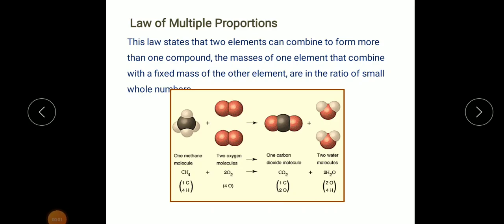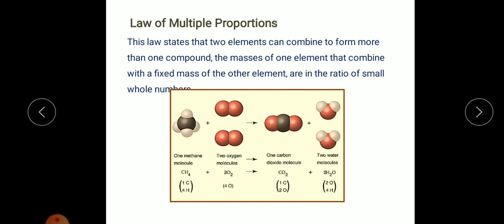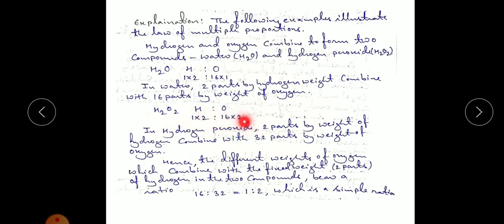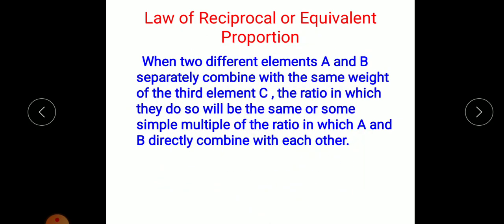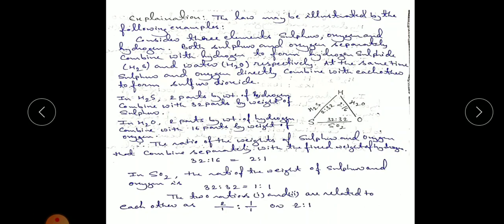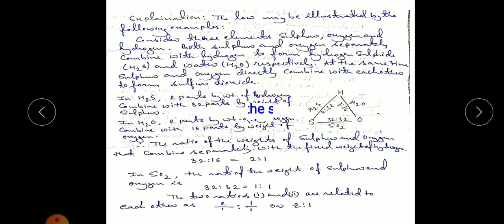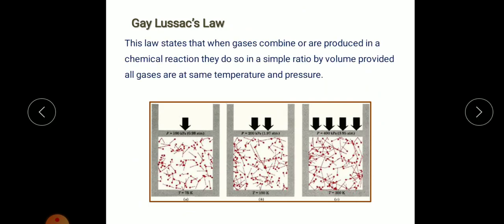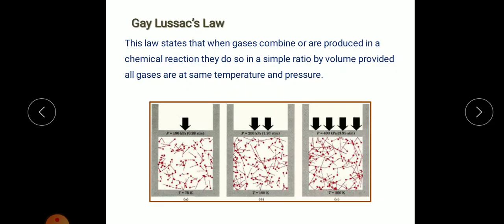Law of multiple proportion, Law of reciprocal proportion and Gay Lussac's Law